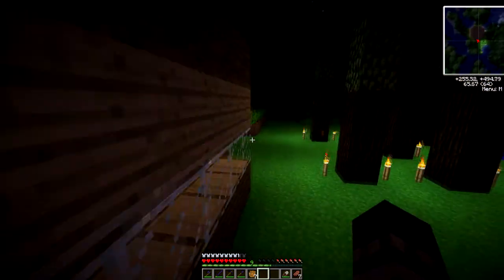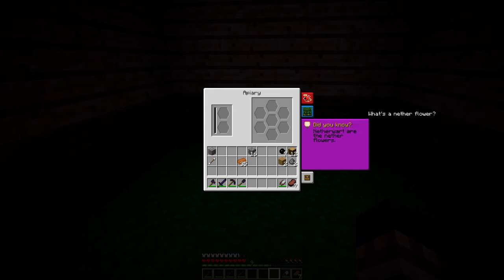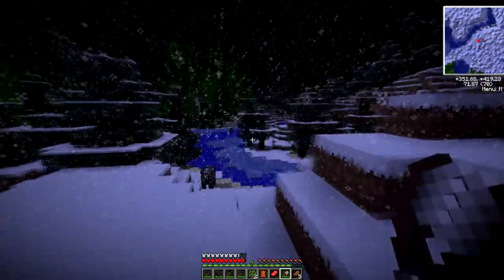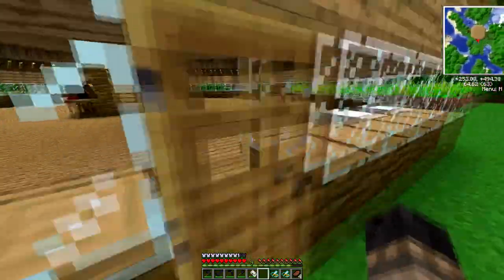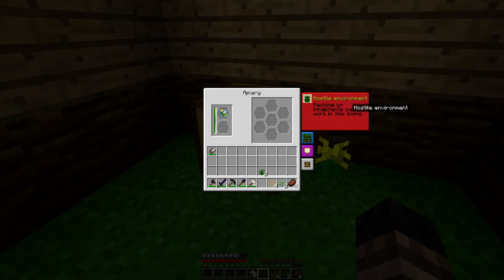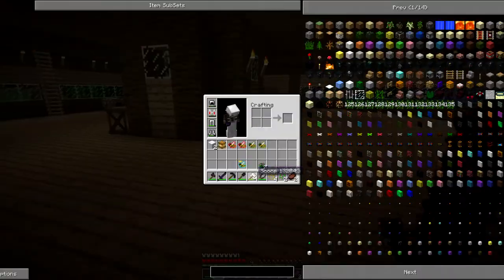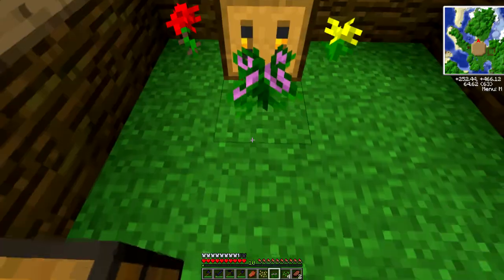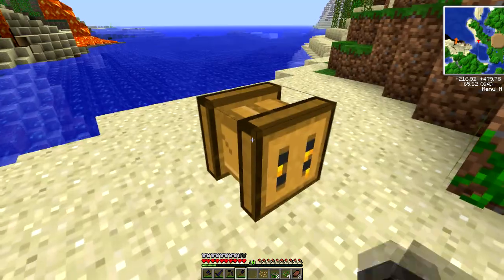Modded Let's Play - Bee Keeping Is Hard (Ep.6)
22 Likes?

Today we learn how hard it is in the new forestry update to do bee keeping. I also have the return of the modded lets play! Please leave a comment letting me know what mods I should add to the game. Thanks!
- JKapGaming